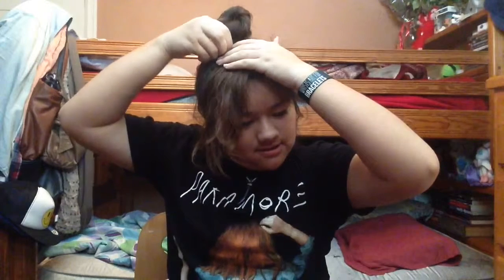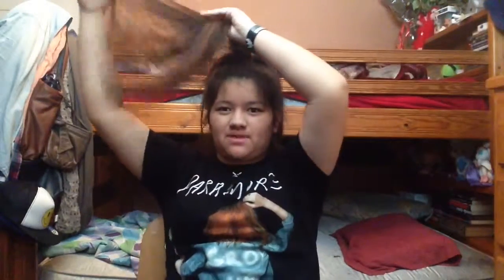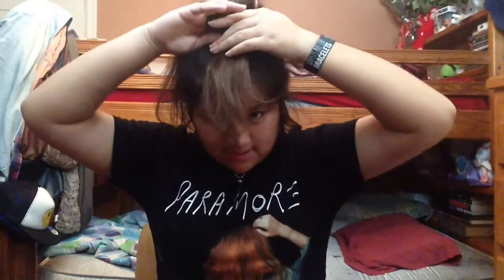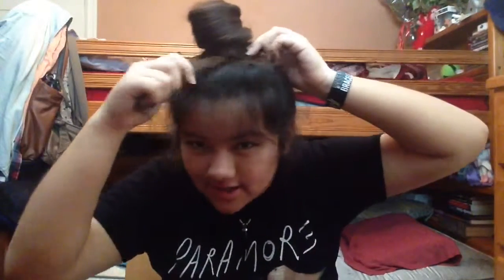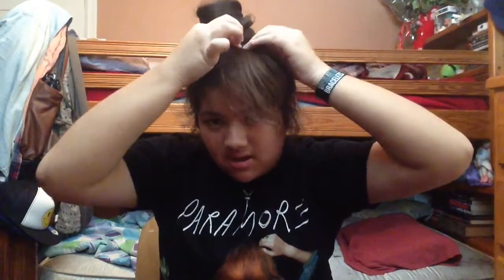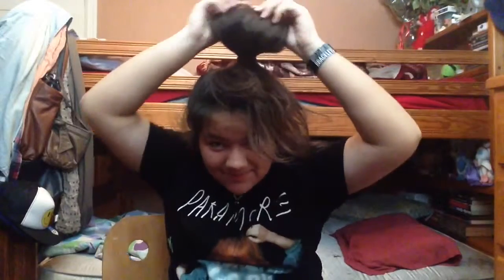Trying Bun With Bangs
Hey guys! So for today's video I wanted to try something that I've seen around and I first got inspiration from when I saw a photo a few weeks ago. I hope it's funny and not awkward :D also please don't point out my horrible eyebrows that I didn't fill in because I haven't gotten them done while I was filming this. Anyways enjoys!